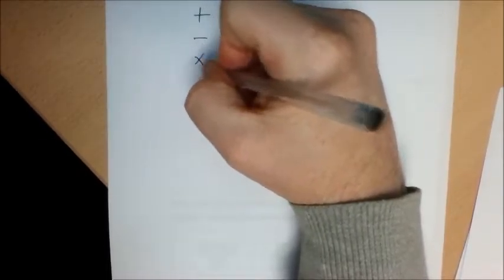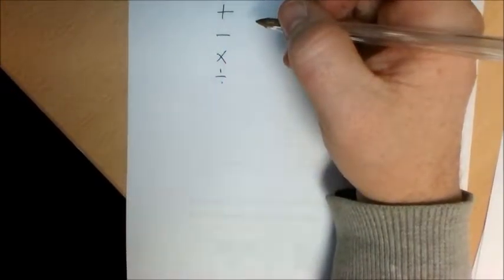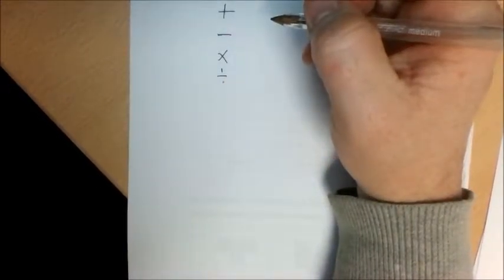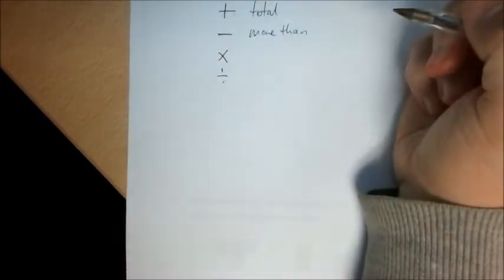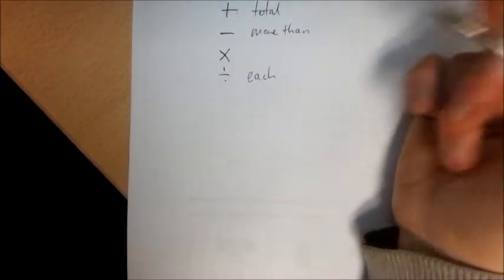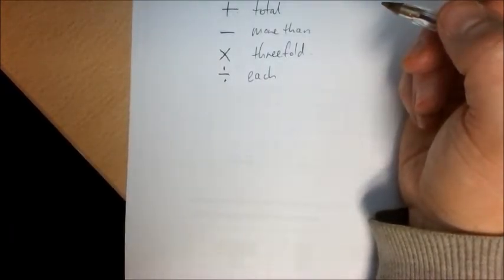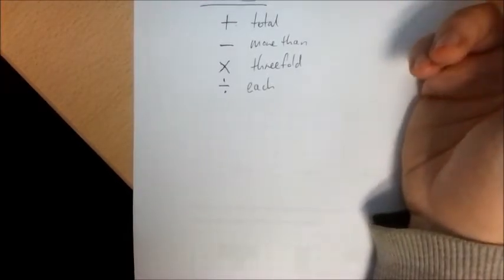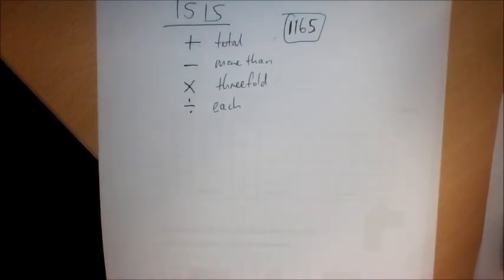Comment 1515 choosing from the four operations